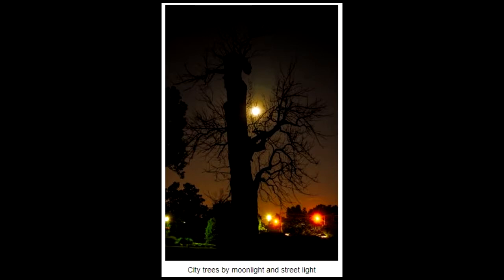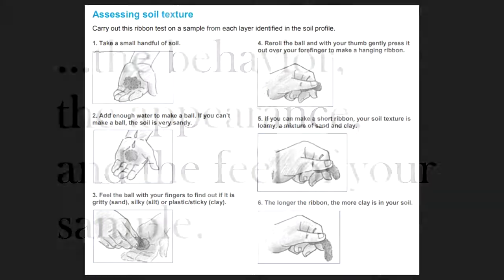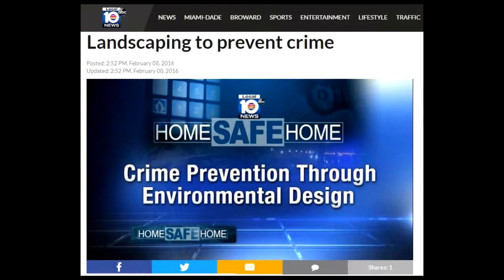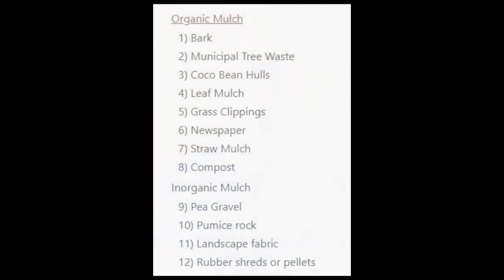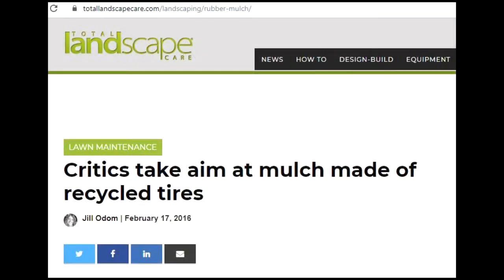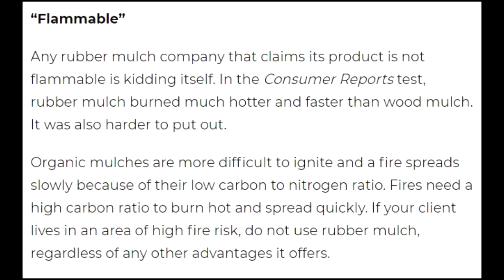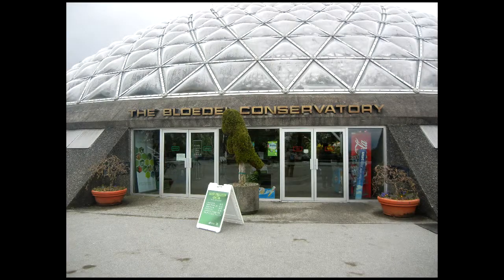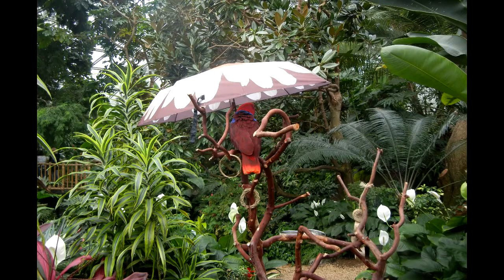THE SCIENCE OF GARDENING (THE GREAT COURSES) AND BLOEDEL CONSERVATORY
In these 24 lectures—enhanced with beautiful photographs, videos, and illustrations both in the studio and in the field—you’ll learn how to:
Assess your site’s topography, microclimate, and soil chemistry before choosing a tree or shrub species, and understand why that information is crucial to long-term success.
Inspect nursery plants from the crown to the ground for evidence of quality and health.
Estimate a specimen’s root health based on above-ground clues.
Water your landscape effectively and appropriately, with conservation in mind.
Choose an appropriate mulch type by understanding the science-based pros and cons of each.
Prune your trees and shrubs safely and effectively based on their morphology and physiology.
Identify plant stressors and predict future problems.
Manage the weeds and pests in your garden without immediately turning to herbicides and pesticides.
Choose trustworthy sources of plant-science information, keeping in mind the critical difference between correlation and causation.